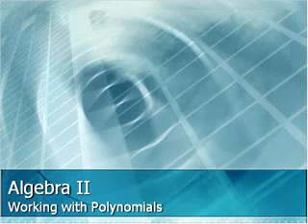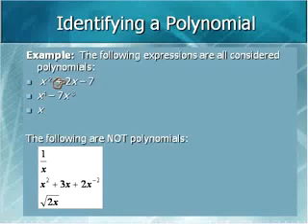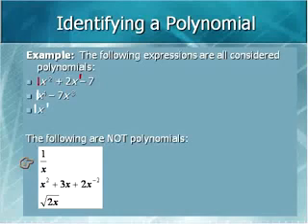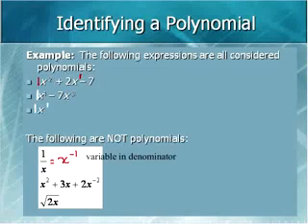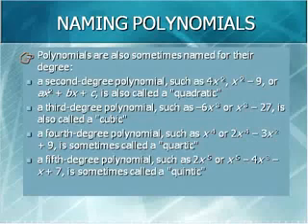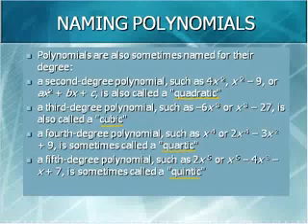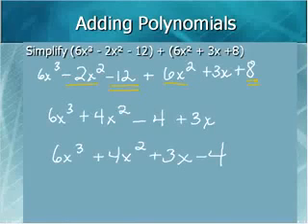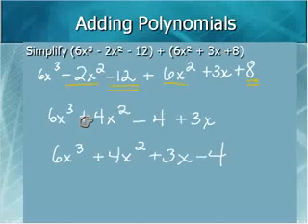Working With Polynomials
Degree Naming Adding and Subtracting Polynomials